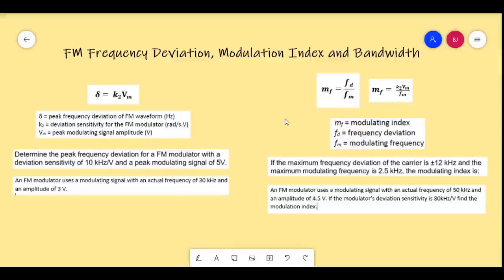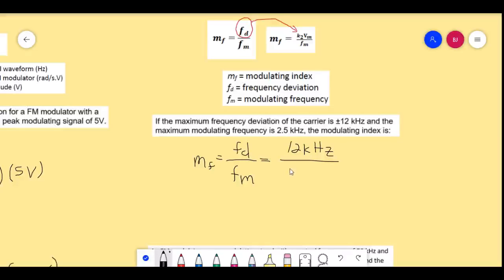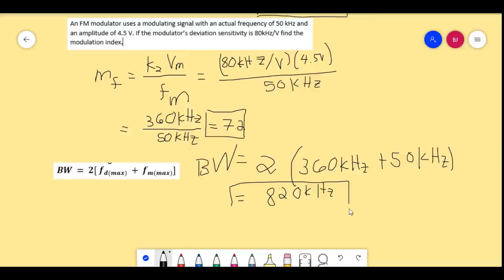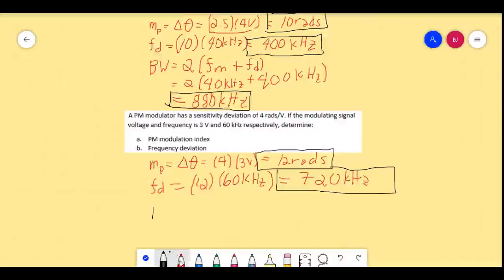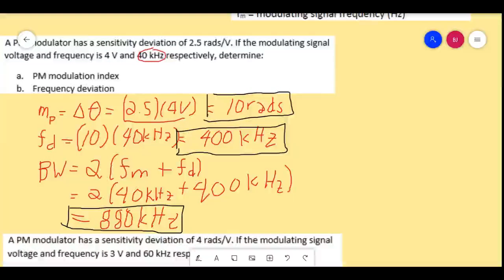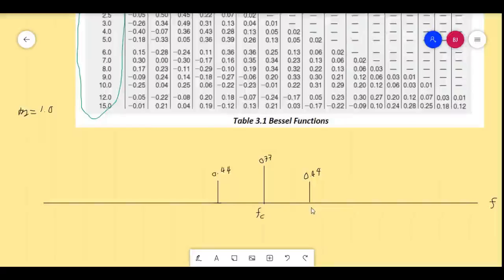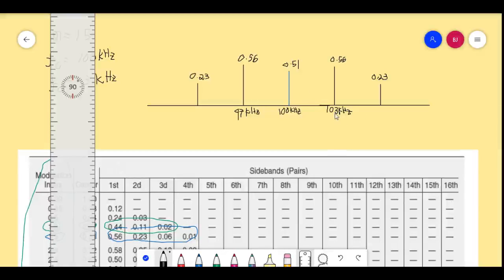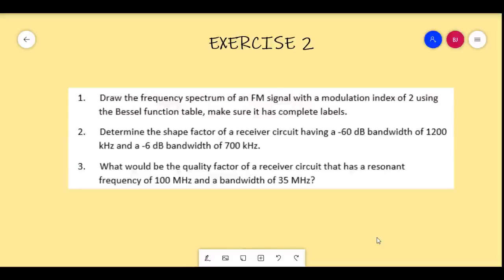FM and PM Modulation Index, Frequency Deviation, Bandwidth, etc.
This is a supplementary video lecture for the course Principles of Communications with the ff. topics:

0:00 - FM Frequency Deviation and Modulation
15:19 - Carson's Rule (FM/PM Bandwidth)
19:56 - PM Phase Deviation/Modulation Index, Frequency Deviation, Bandwidth
30:34 - Percent Modulation, Deviation Ratio
42:57 - Bessel Function Table for Frequency Spectrum of FM/PM
58:36 - Shape Factor and Q Factor